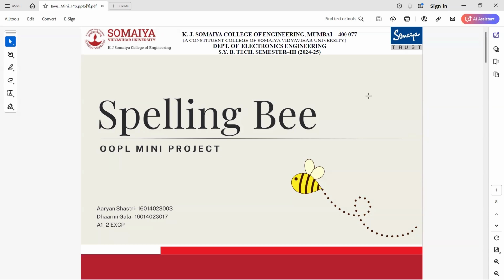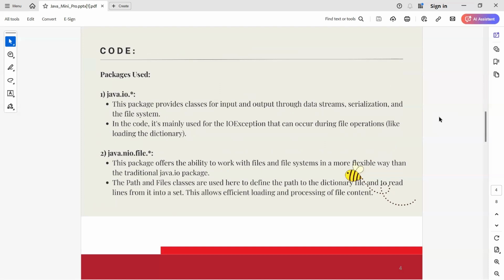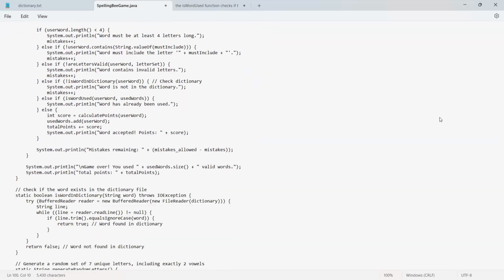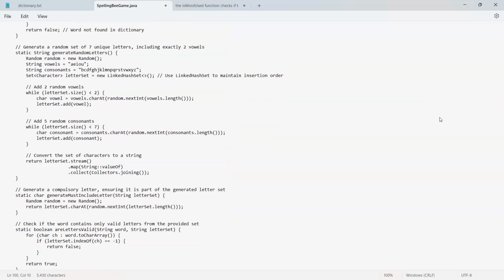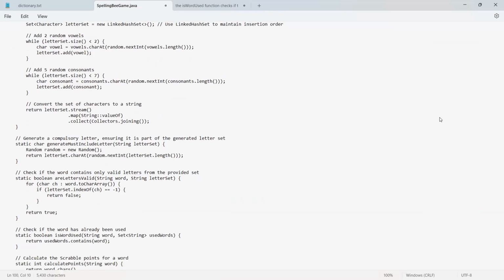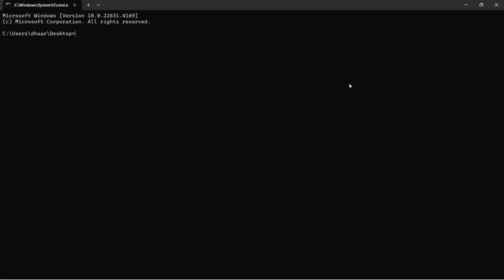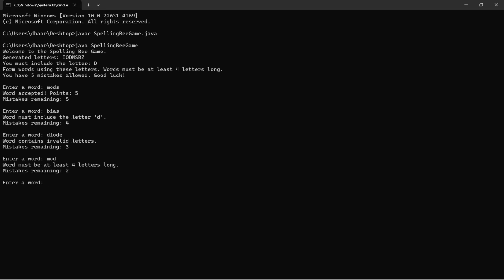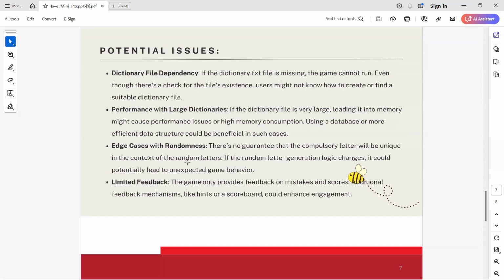OOPL MINI PROJECT || SPELLING BEE GAME USING JAVA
This is a java mini project on the topic spelling bee
This project is made by Aaryan Shastri (03) and Dhaarmi Gala(17) from SY EXCP A1 batch